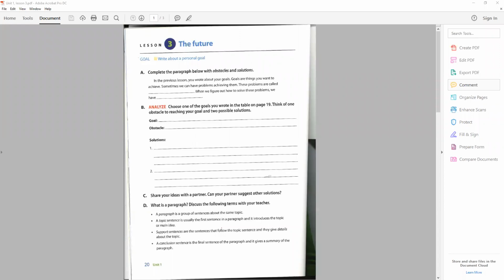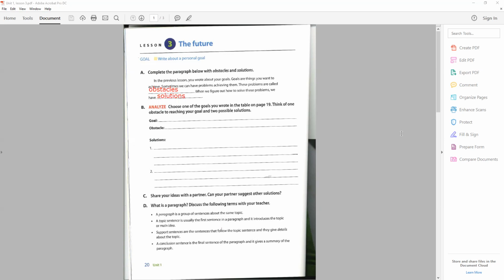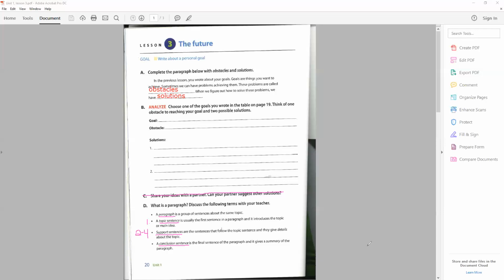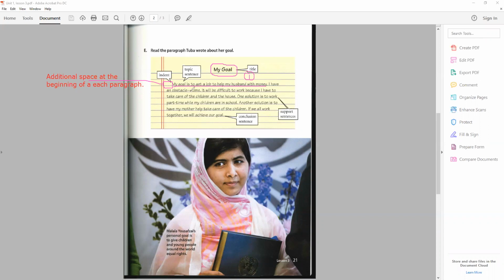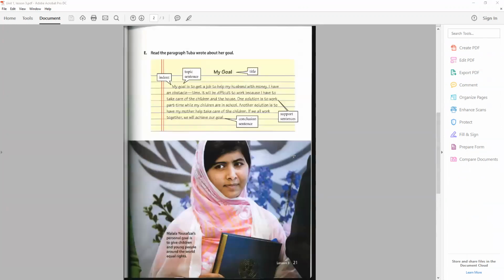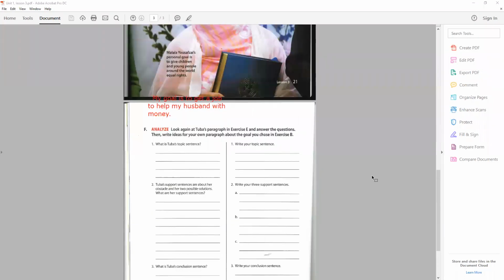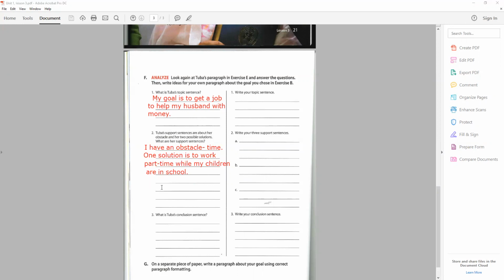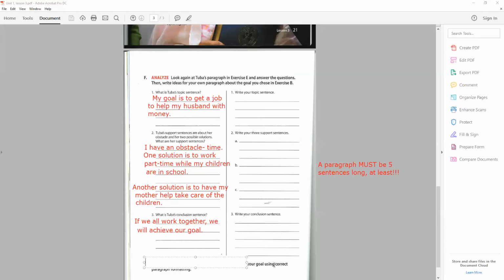Standout 3: Unit 1, lesson 3